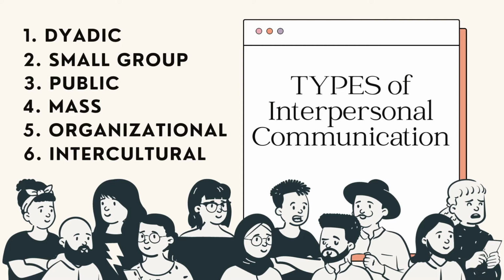TYPES OF INTERPERSONAL COMMUNICATION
Here is my discussion on the types of interpersonal context of communication.

Timecodes:
0:00 Intro
0:30 Objectives of the lesson
0:50 Interpersonal communication defined
1:15 Interpersonal communication's main concepts
2:27 Types of Interpersonal Communication
2:54 Dyadic communication
3:35 Small group communication
4:40 Public communication
5:25 Mass media communication
6:25 Organizational communication
7:35 Intercultural communication